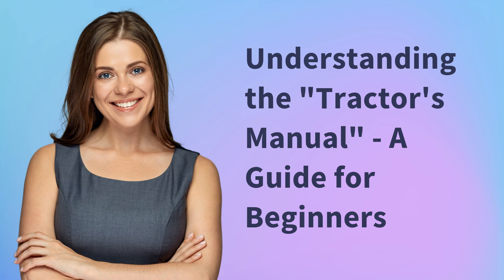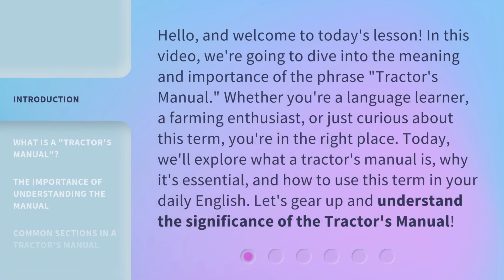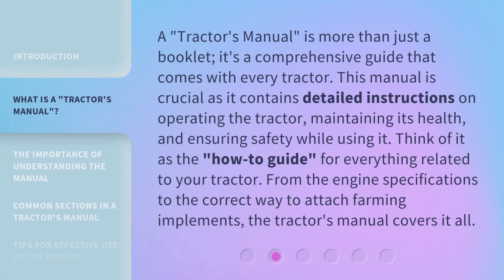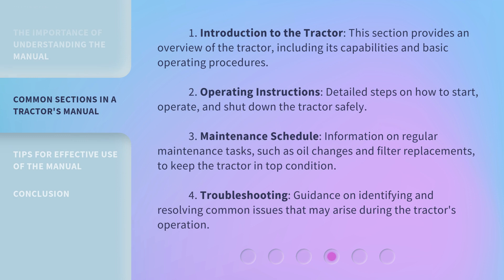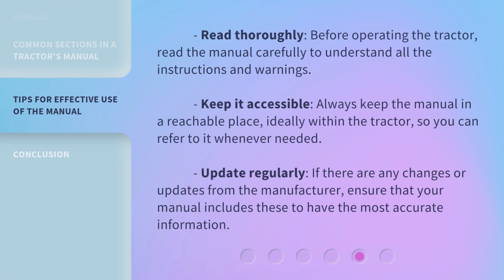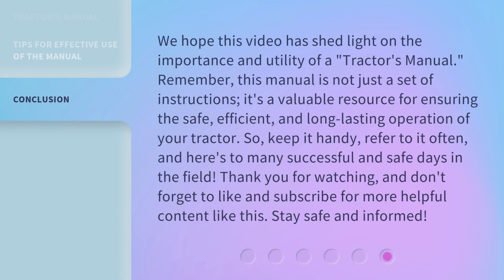Understanding the "Tractor's Manual" - A Guide for Beginners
Mastering the Tractor's Manual - Essential Tips for Beginners • Unravel the mysteries of the Tractor's Manual with this comprehensive guide designed for beginners. Learn essential tips and tricks to confidently operate and maintain your tractor. Get ready to take control of your farming journey!

00:00 • Introduction - Understanding the "Tractor's Manual" - A Guide for Beginners
00:40 • What is a "Tractor's Manual"?
01:12 • The Importance of Understanding the Manual
01:46 • Common Sections in a Tractor's Manual
02:27 • Tips for Effective Use of the Manual